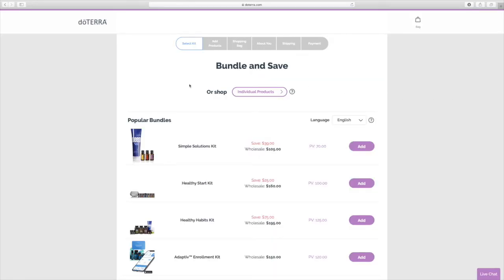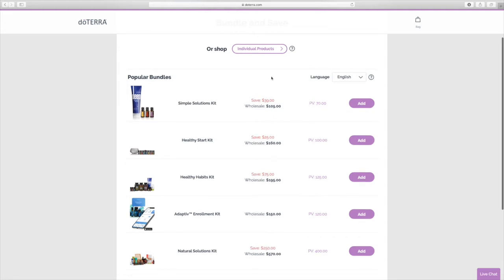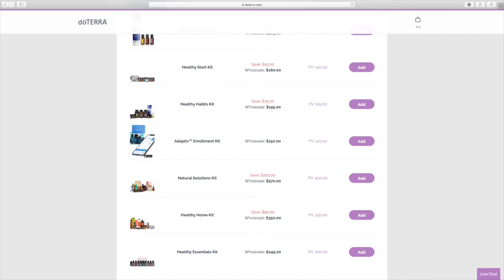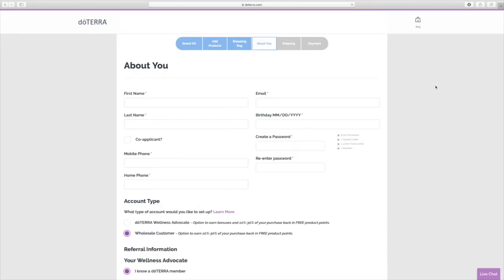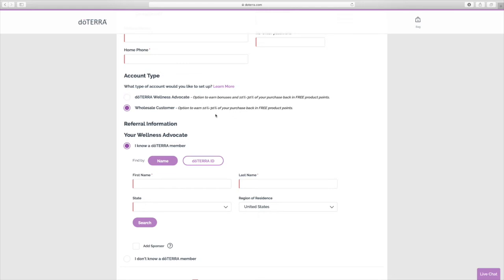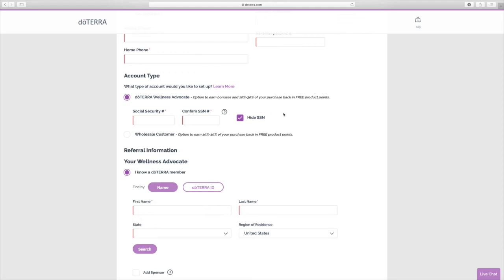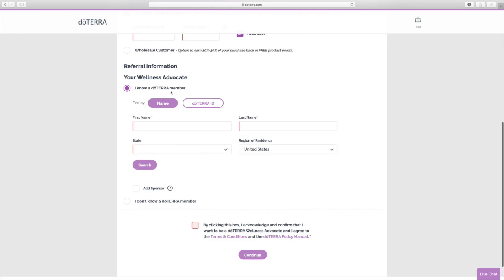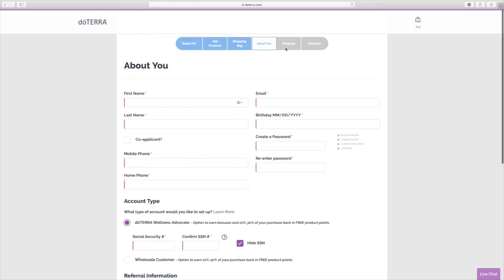dōTERRA USA Sign Up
Signing Up for dōTERRA if you are in the USA or you want your products to be shipped too a USA address